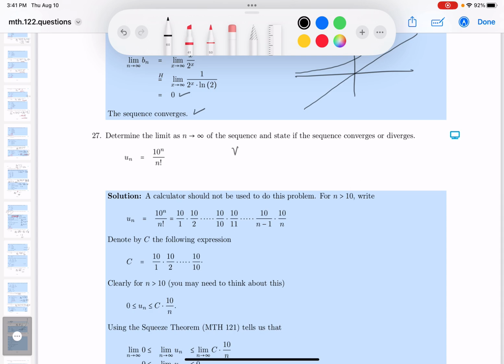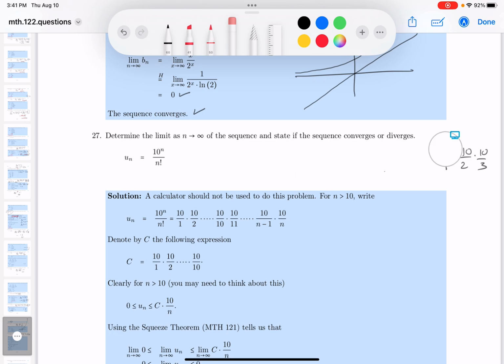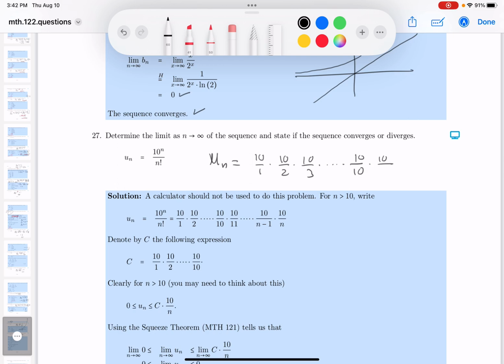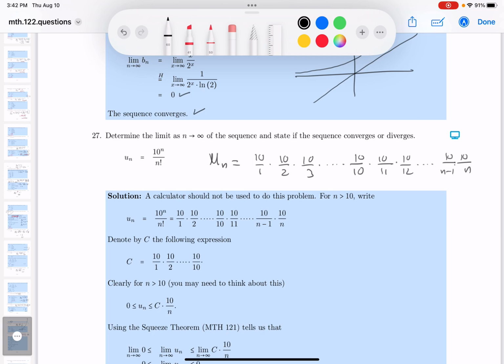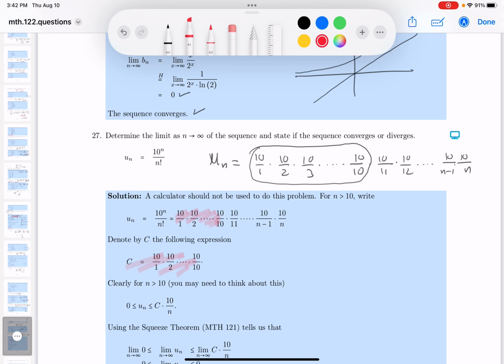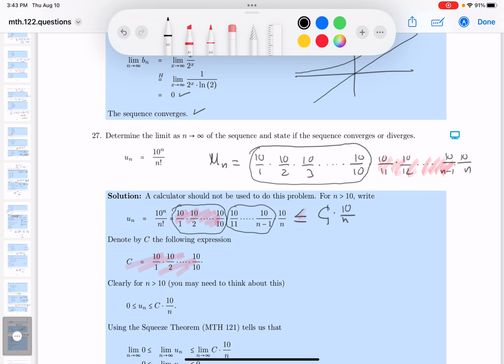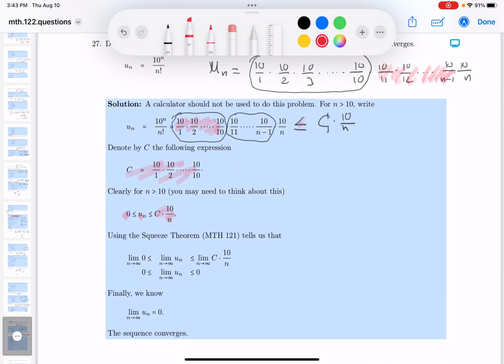mth 122 10 01 27